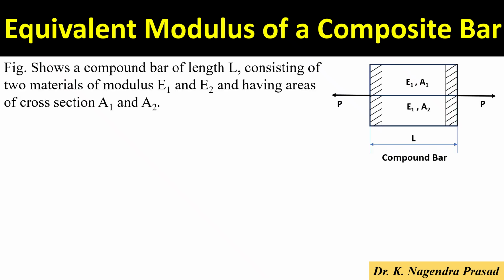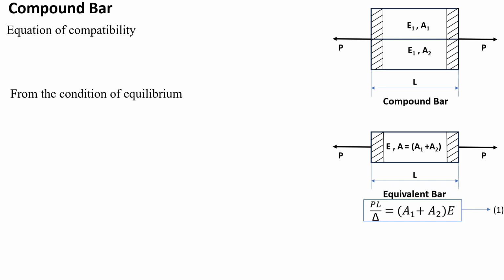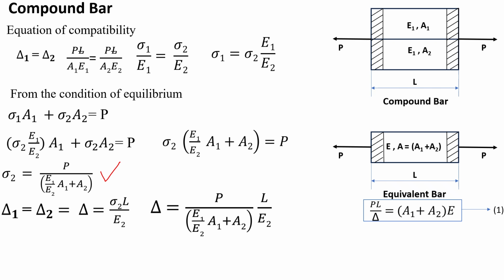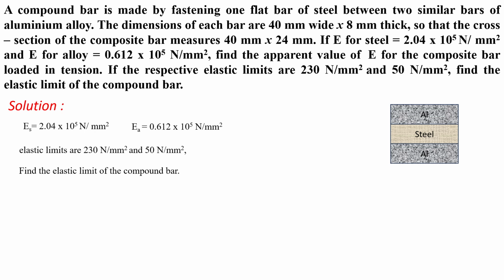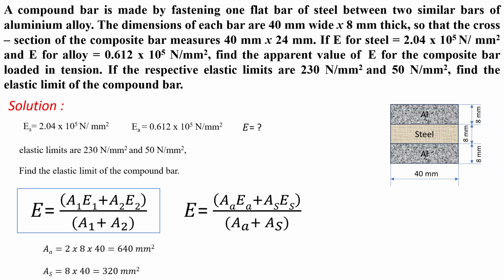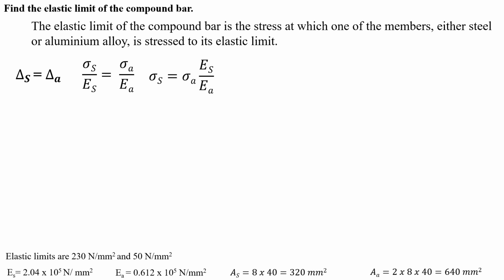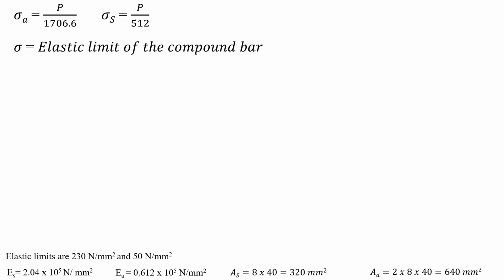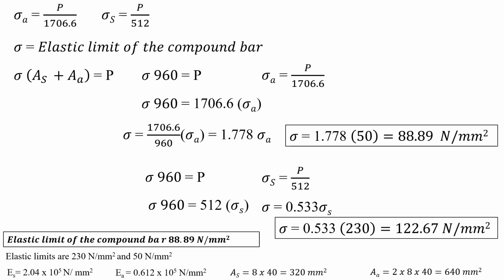Equivalent Modulus | Composite Section | Simple Stresses & Strains | SOM Lecture-16 | GATE | SSC-JE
In this lecture (Lecture-16), we discuss the important concept of Equivalent Modulus used in solving problems related to Composite Sections (Compound Bars) from Simple Stresses and Strains in Strength of Materials.

This topic is very important for:

✅ GATE Mechanical
✅ SSC-JE Mechanical
✅ Engineering Services (ESE)
✅ RRB-JE
✅ State AE/JE Exams
✅ University Exams (Mechanical & Civil)

🔹 Topics Covered in This Video:

🔸 What is Equivalent Modulus?
🔸 Need for Equivalent Modulus Method
🔸 Composite Section / Compound Bar Concept
🔸 Stress and Strain in Composite Members
🔸 Transformation of Sections
🔸 Simplifying Composite Bar Problems
🔸 Step-by-Step Numerical Approach

🎯 What You Will Learn:

✔ How to convert a composite section into an equivalent single material section
✔ Relationship between Young’s Modulus of different materials
✔ Simplified method to solve compound bar problems
✔ Important formulas for competitive exams
✔ Exam-oriented shortcuts for SSC-JE & GATE

This concept is frequently asked in GATE, SSC-JE, and ESE exams, especially in problems related to composite bars and load sharing between different materials.